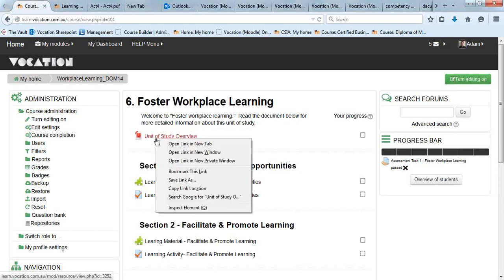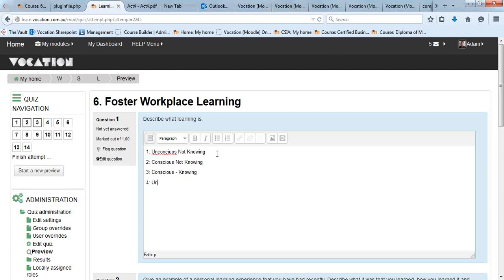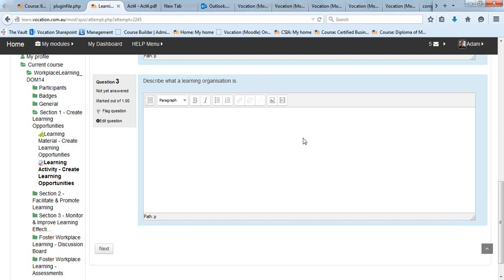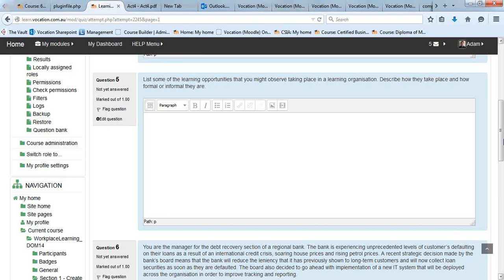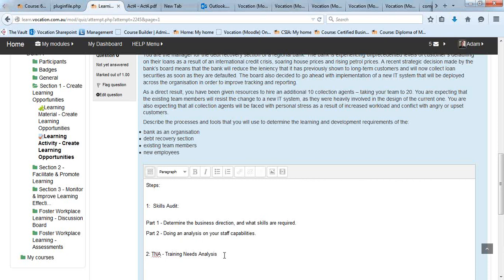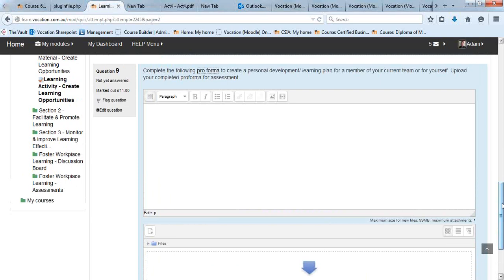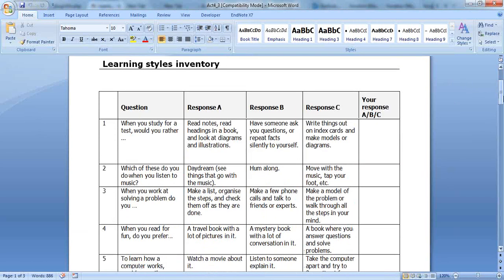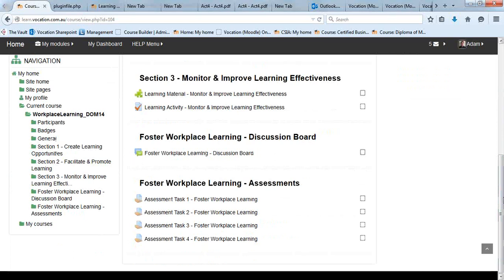Foster Workplace Learning - Resources Part 1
Diploma of Management - Foster Workplace Learning - Resources Part 1 - Create Learning Opportunities